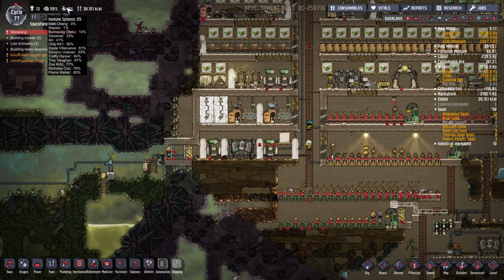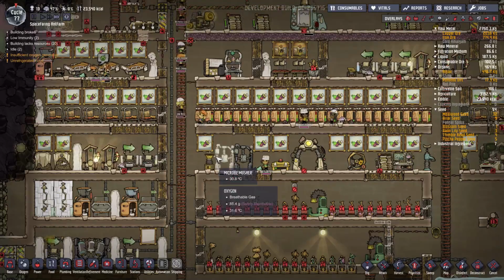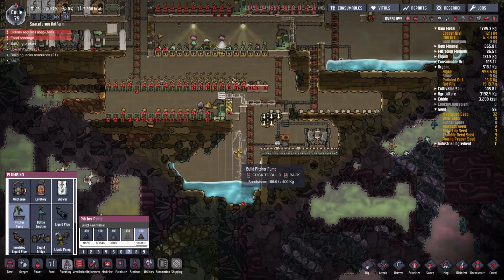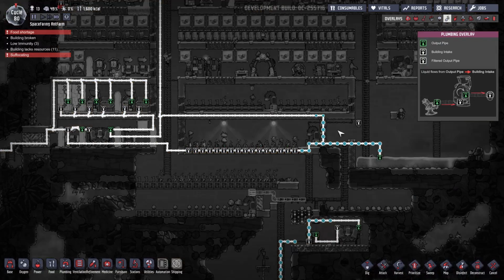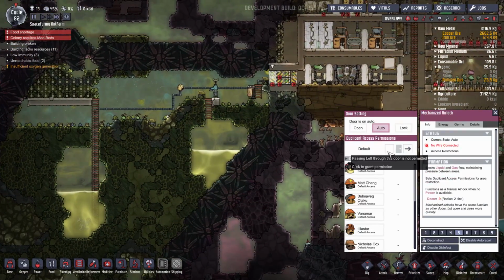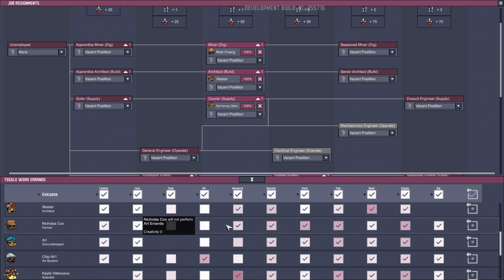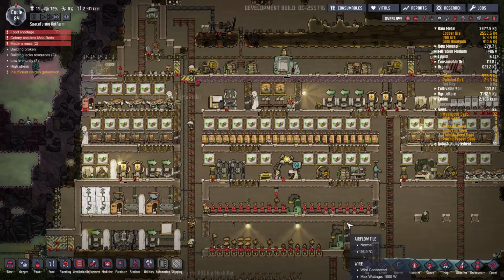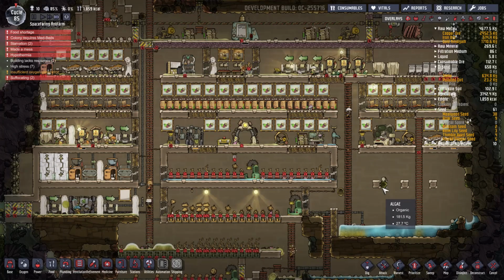Plague Colony! - Oxygen Not Included Gameplay - Occupational Upgrade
We're continuing our stream colony in the Oxygen Not Included Occupational Upgrade, but things in the colony are not well!  After not showing an appropriate amount of respect to the germs in this update, many of our duplicants have a lowered immune system and are on the verge of crippling illness.  A plague is sweeping our colony!  Can we recover and survive to keep growing??